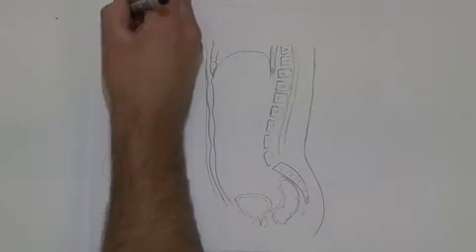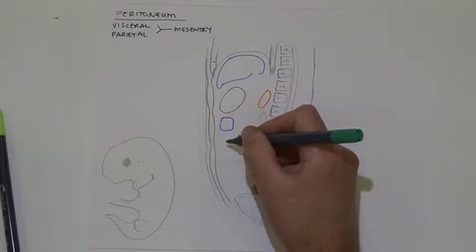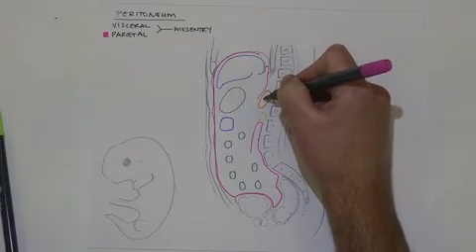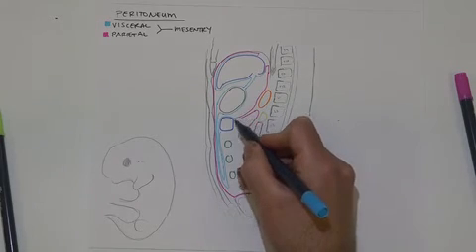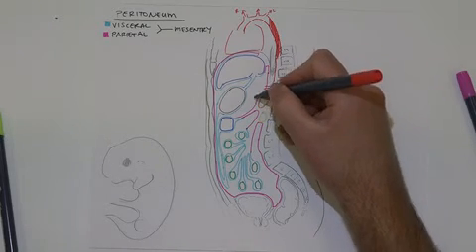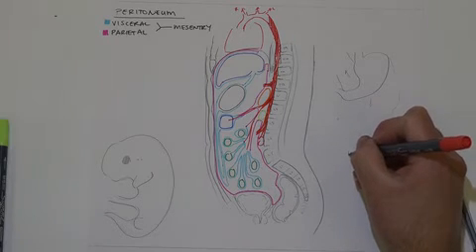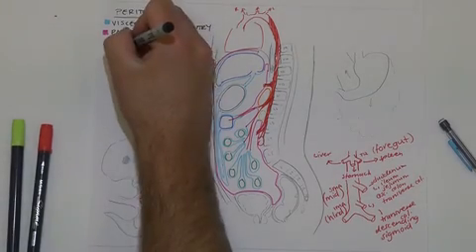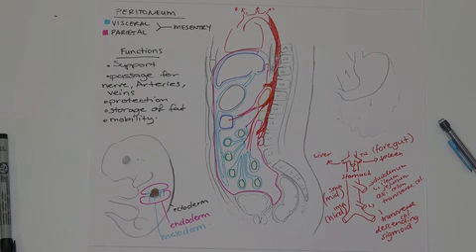Peritoneum and Mesentery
Learn how the Peritoneum folds and attaches the organs to the body wall